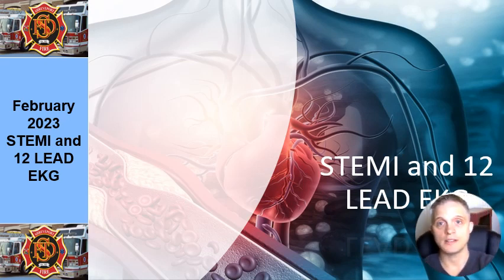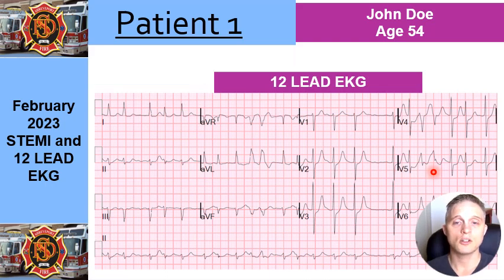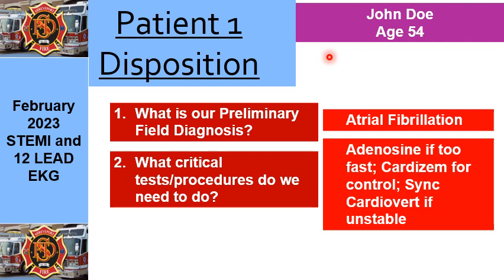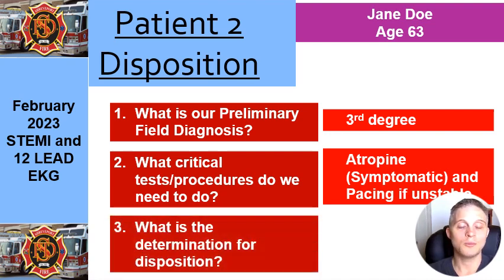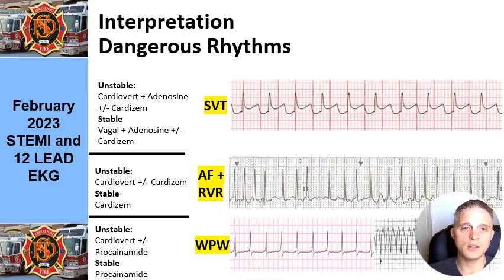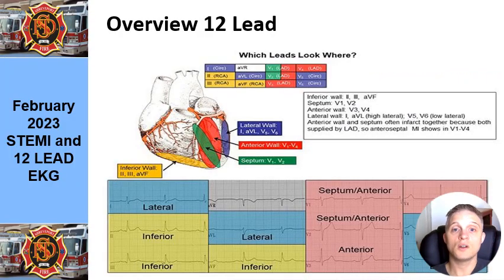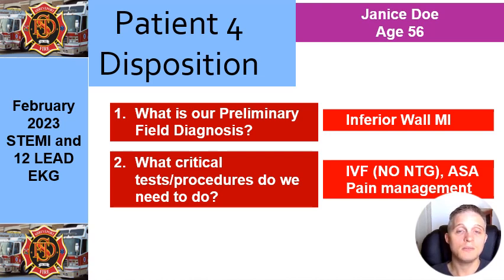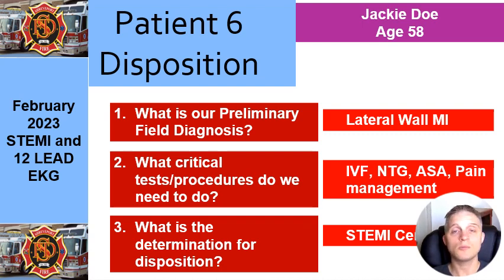SFD March 2023 STEMI